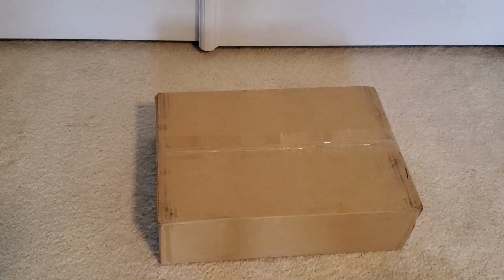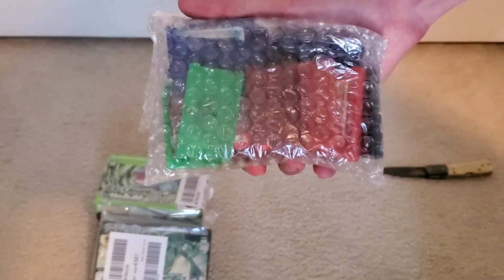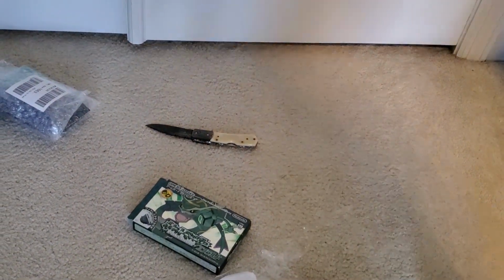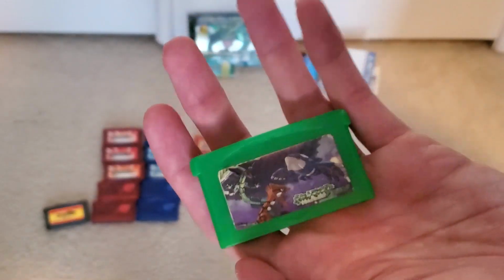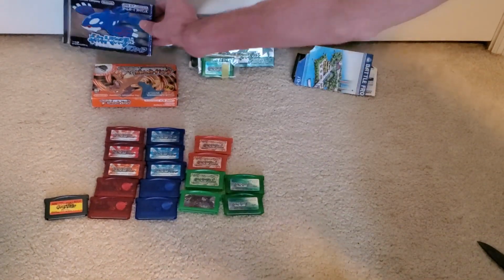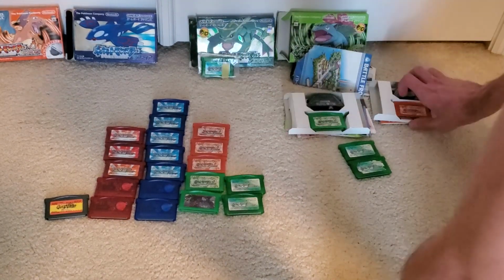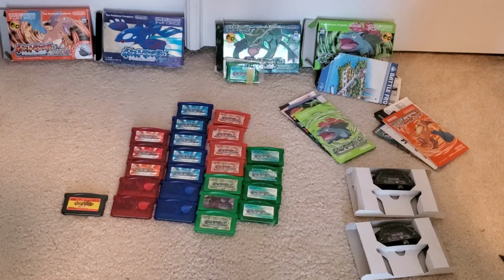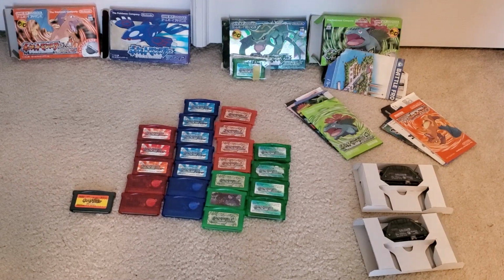Massive Japanese 3rd gen pokemon game haul (Best internet find of my life)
In this video I showcase three auctions I purchased for around $210 total on various Japanese auction sites. One auction was a complete in box Japanese Emerald, One auction was a set of two Sapphires, two Fire Reds, a Leaf Green, and two Emeralds, and the last auction was a set of five Sapphires, five Rubies, two Fire Reds, two Leaf Greens, and two Emeralds.

In the auction with the set of 7 games, I did NOT expect that three boxes would be included, and that two of the boxes (Fire Red and Leaf Green) would be complete in box.

After looking through all 24 of these files, I found nothing noteworthy, save for two Emerald files that had used the duping glitch extensively, along with some other cheats to get stuff like level 5 legendaries. One of these Emerald files had several shinies on it, including a shiny Togepi, but they were certainly hacked. One of the Leaf Greens had what appeared to be a legitimate shiny Exeggutor, and a Fire Red had a seemingly legit shiny Geodude.

I mention that I planned to flip these games, though I have since decided against this, due to the fact that I can now hunt any starter in any games without having to think about resetting my main files. So I now have 57 total authentic 3rd gen game cartridges. I currently have:

11 Ruby Versions
13 Sapphire Versions
10 Fire Red Versions
10 Leaf Green Versions
13 Emerald Versions

Hamster game was cool too.